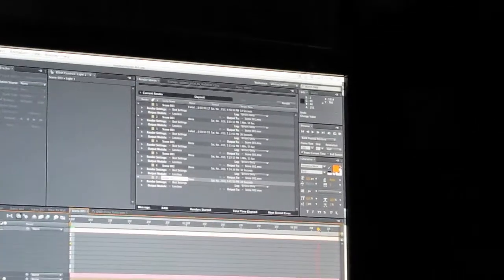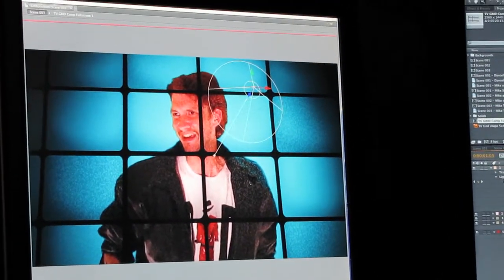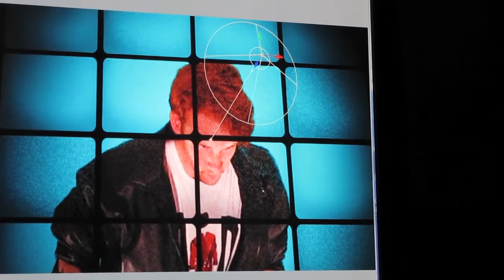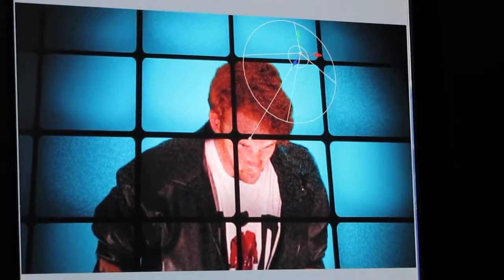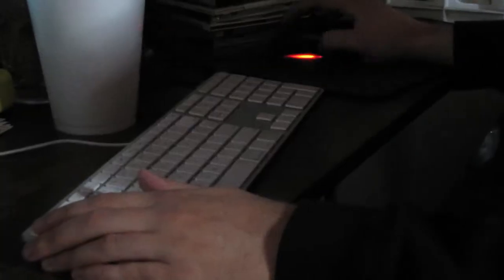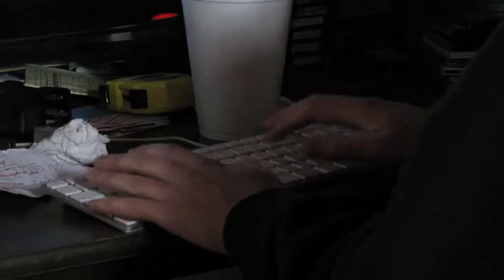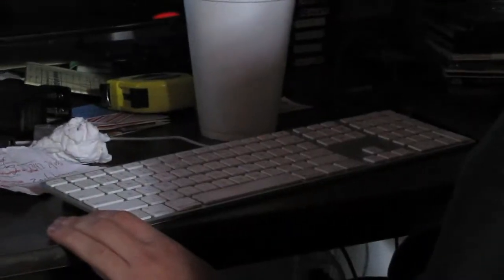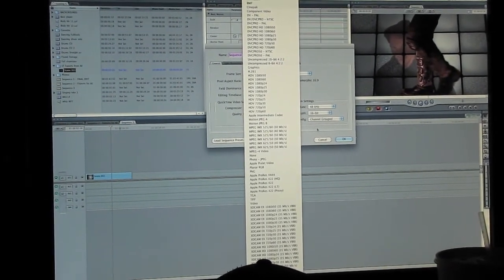The Making of "Leaving Forever"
Starring Mike Penny, Adam Stacey, and Mark Thornton